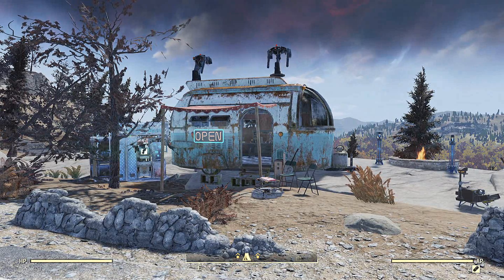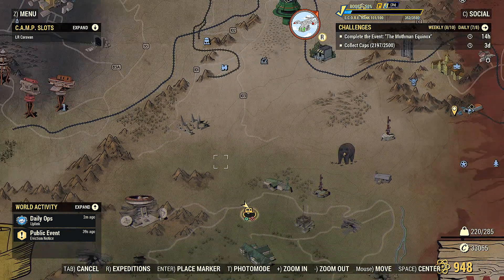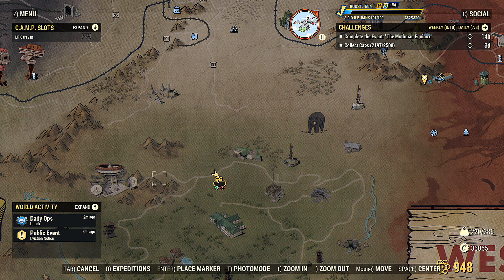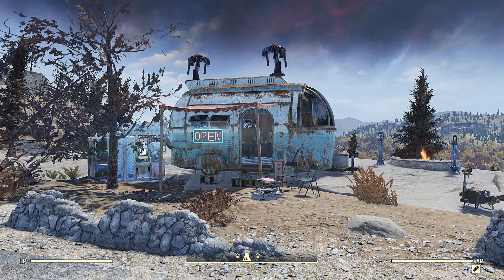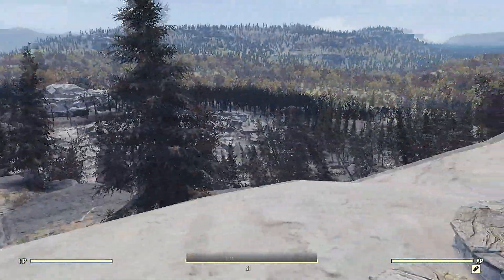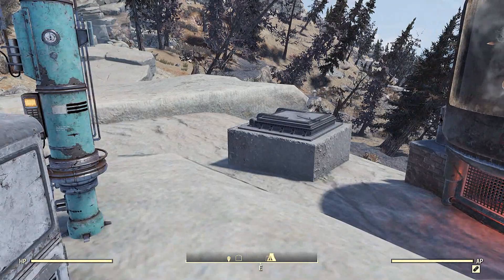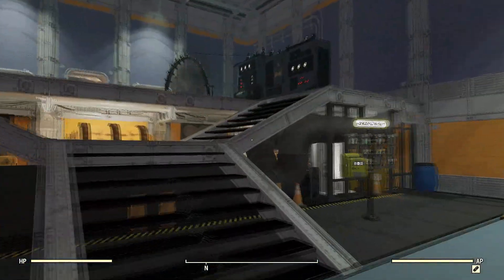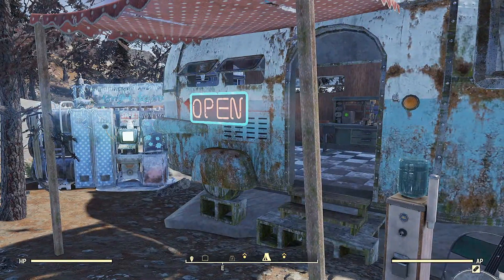Vintage Caravan Camp - Fallout 76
Showcasing my vintage caravan camp in the Skyline Drive region. I am also looking forward to this Mile Post Zero update. Trailer Preview below